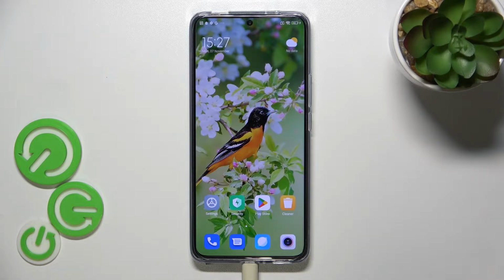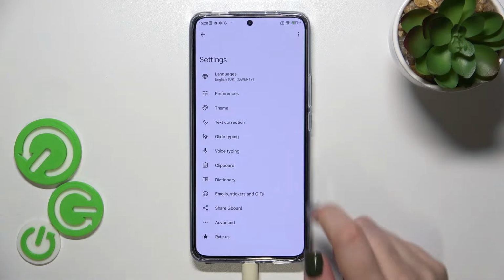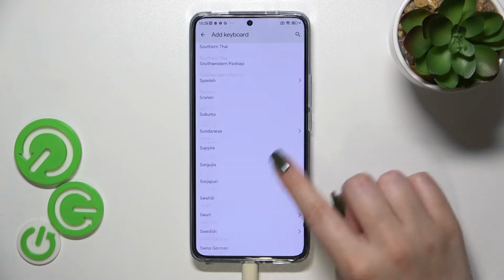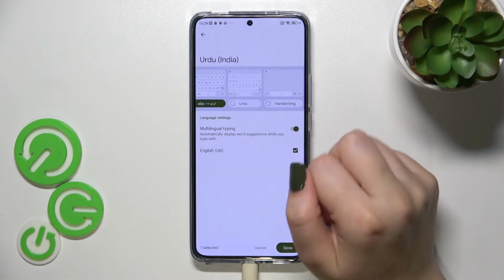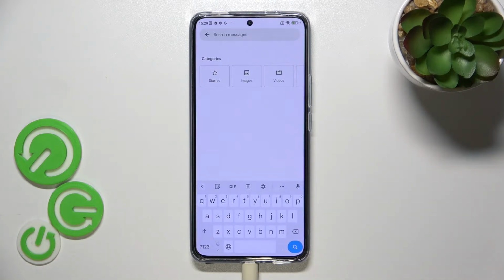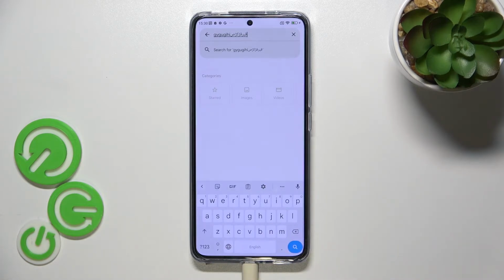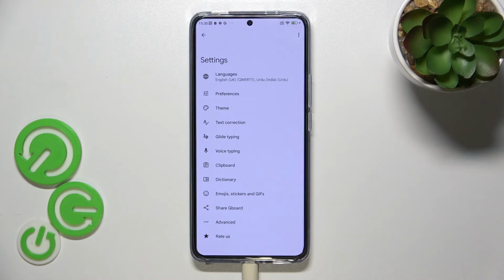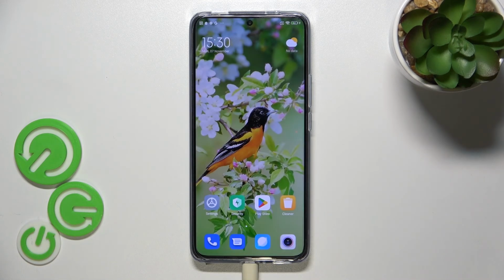How to Change Keyboard Language on XIAOMI 12T Pro - Set Up Keyboard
Open this tutorial and discover how to easily change keyboard languages on XIAOMI 12T Pro. Follow the instructions and discover where the list of all languages is located, choose your native language as the default keyboard language or another language in which you write texts and use the keyboard on your device freely.

How to set up keyboard language on XIAOMI 12T Pro?
How to find language settings on the keyboard on XIAOMI 12T Pro?
How to find keyboard settings in XIAOMI 12T Pro?
How to change the keyboard language on XIAOMI 12T Pro?